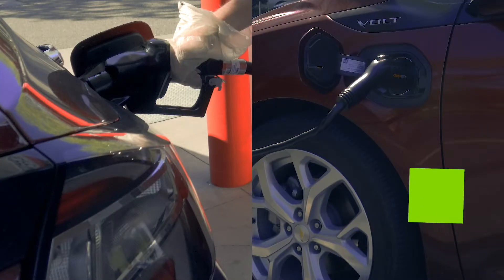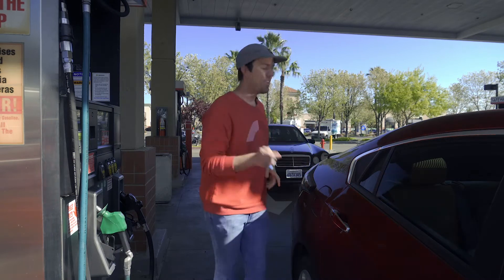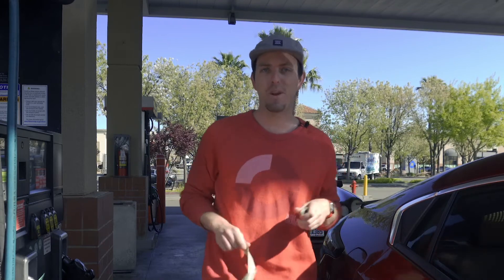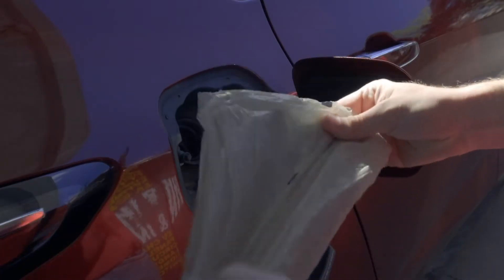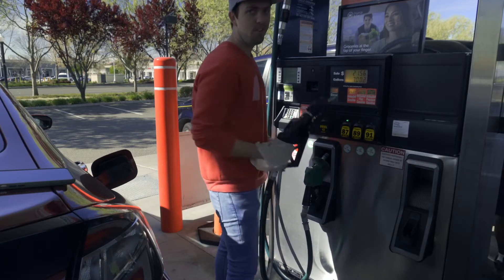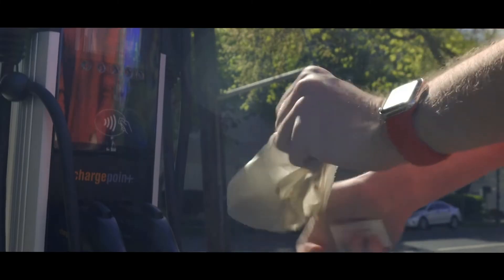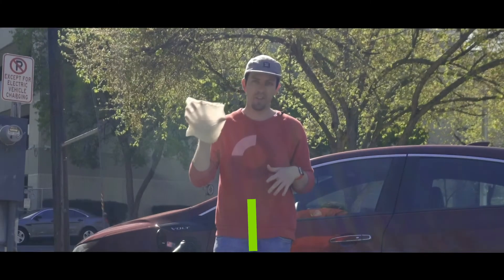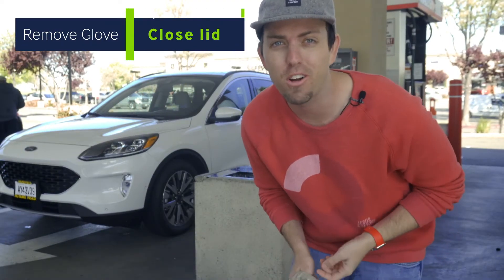Pumping Fuel and Recharging Safely: Here's How to Do It! | Ride Tech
In the midst of a global pandemic, how do you safely use a gas pump or charge an EV at a public charging station? Coronavirus has made all of us extremely sensitive to germs in public, and rightfully so. Although the Ride team would recommend staying home first, we understand that some people still have to move about in the midst of these uncertain times. A very big component of personal transportation is refueling your vehicle.

Whether you have a traditional gas car, an electric car, or a plug-in hybrid, the best practices are pretty similar here. The main key to remember: don’t allow germs to get on you or your car. While many people might wear gloves at the pump or in public, gloves really don’t do much good unless you are using them properly. Ride’s Pete King shows you how to safely navigate a gas or charging station without germ transfer, and what to do if you can’t find gloves!

Ride News Now: Every day, Monday through Friday.